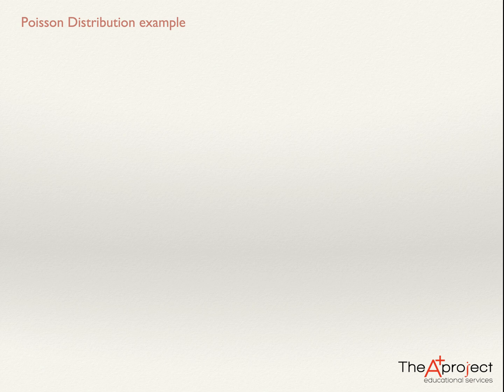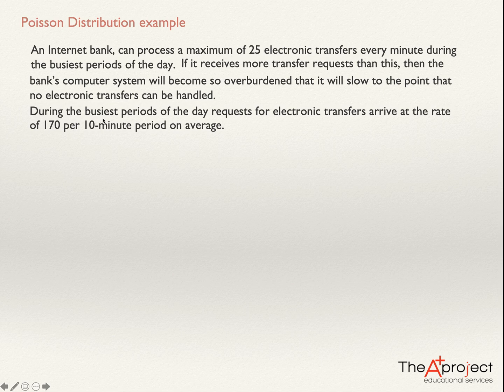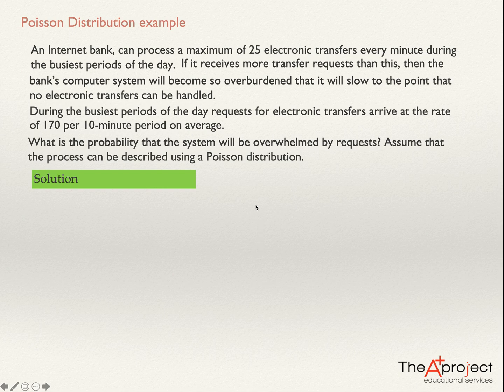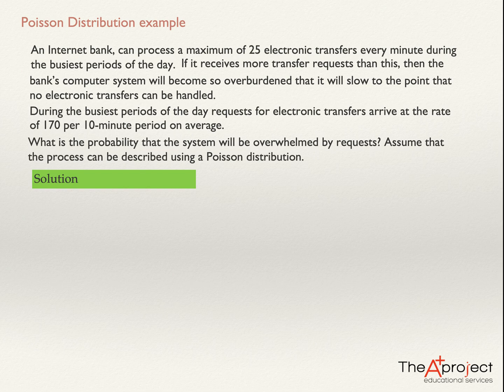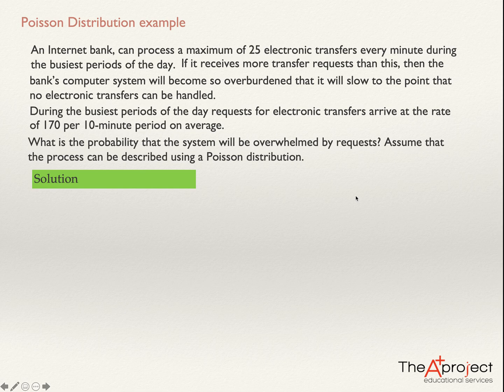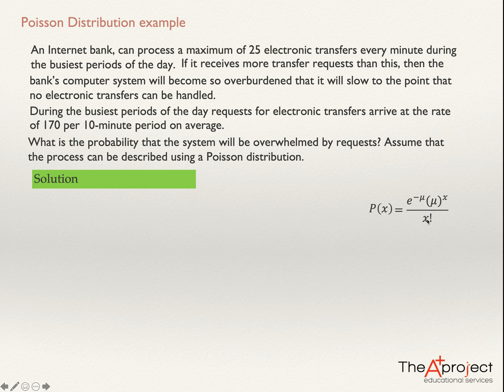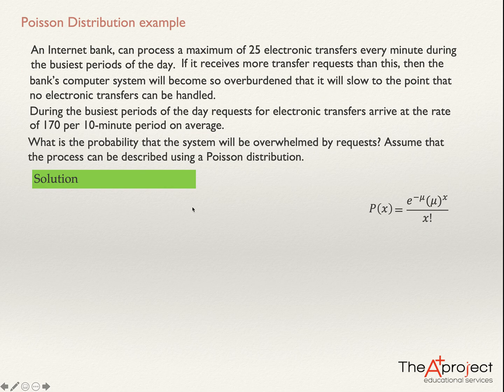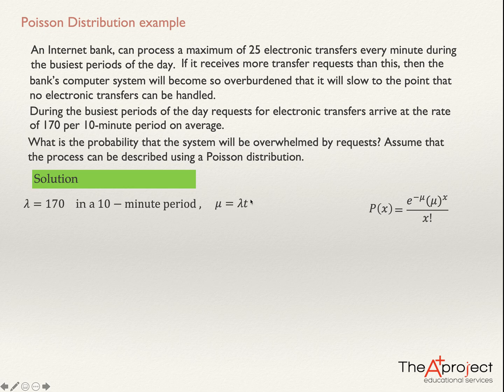Poisson distribution - Example 3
The following Problem is explained:
An Internet bank can process a maximum of 25 electronic transfers every minute during the busiest periods of the day. If it receives more transfer requests than this, then the bank’s computer system will become so overburdened that it will slow to the point that no electronic transfers can be handled. During the busiest periods of the day requests for electronic transfers arrive at the rate of 170 per 10-minute period on average.
What is the probability that the system will be overwhelmed by requests? Assume that the process can be described using a Poisson distribution.